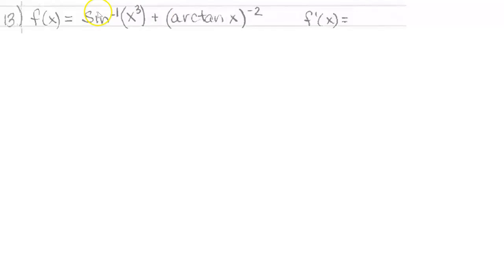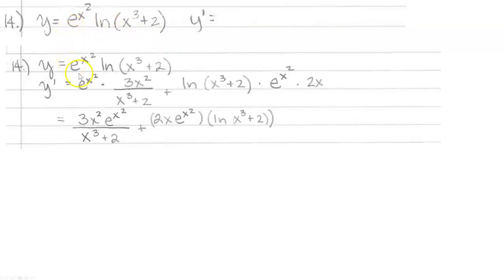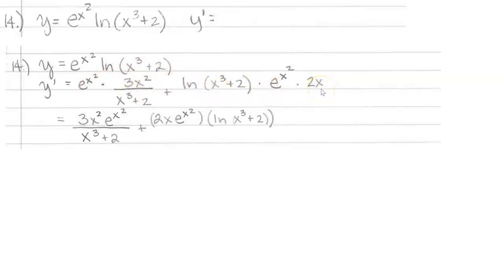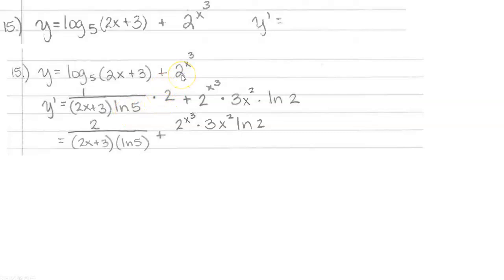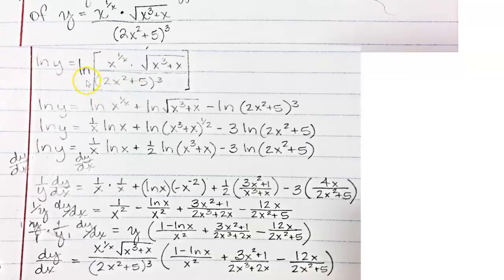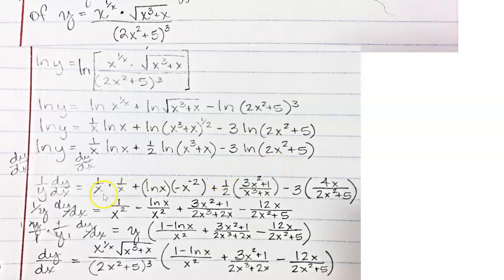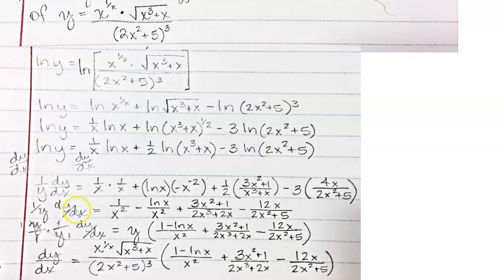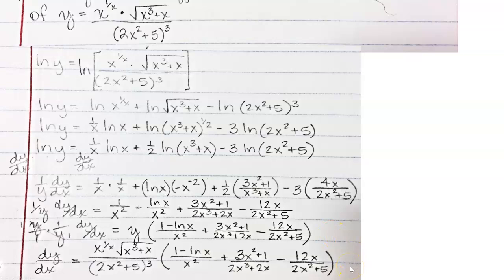Calc 3.6-3.9, 1.5 Sample Test Solutions Explained Pt. 2 (13-17)